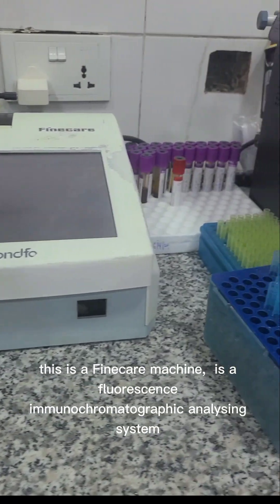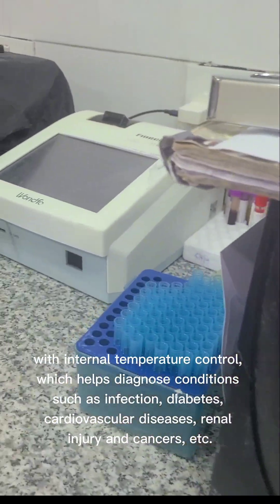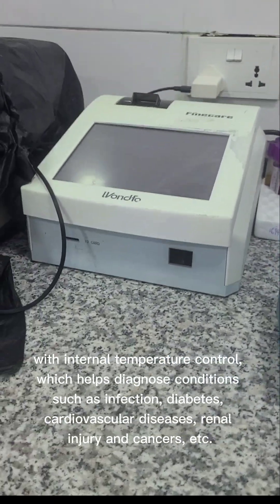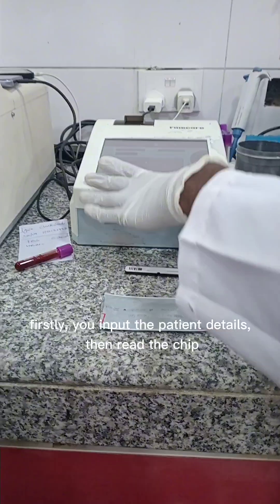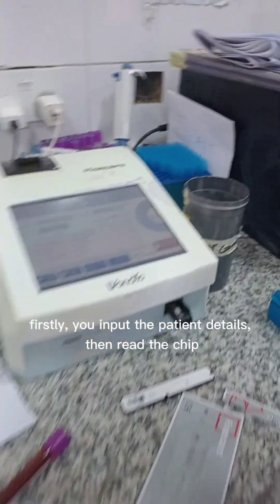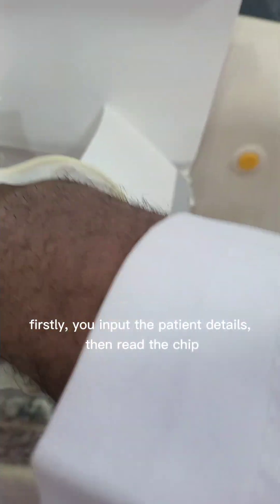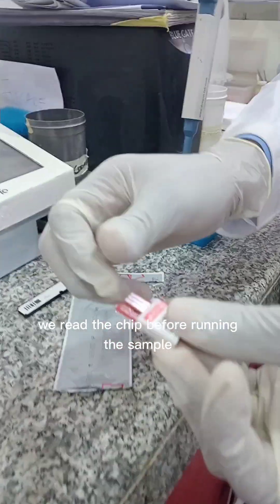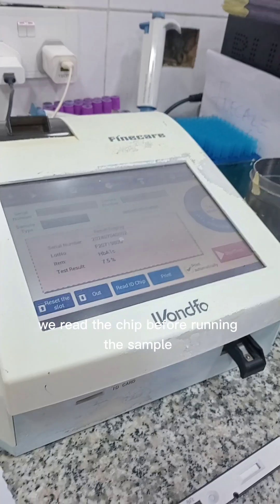Finecare machine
How to use finecare machine